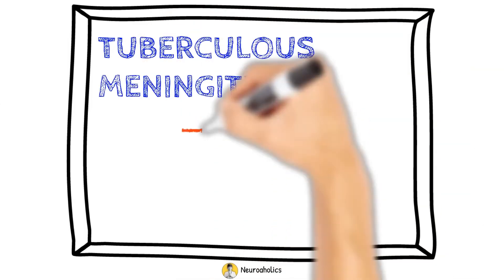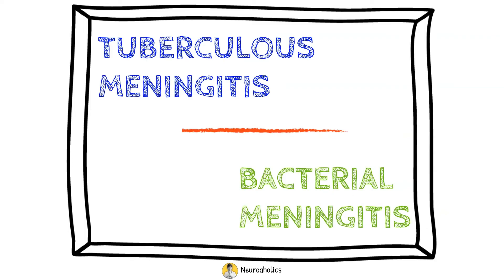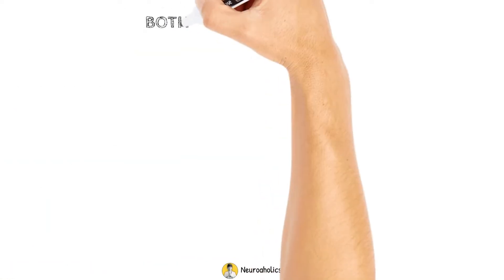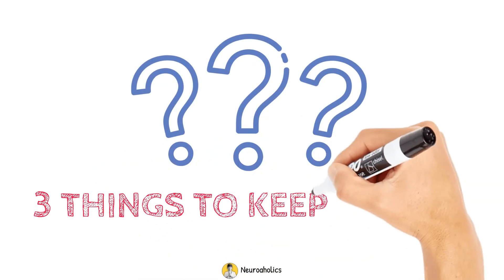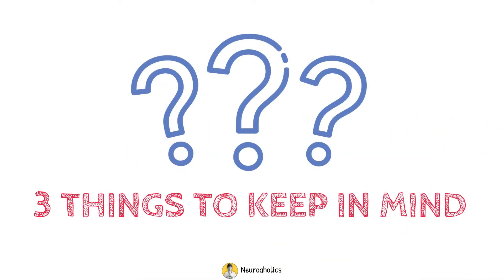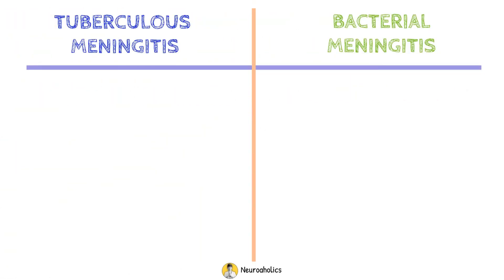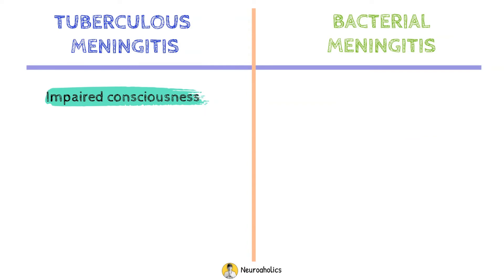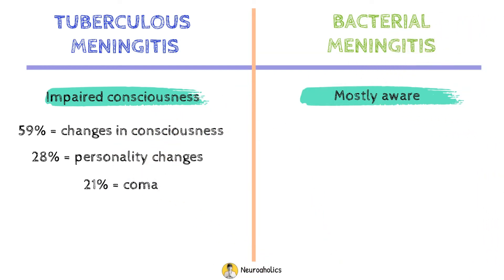Tuberculous vs bacterial meningitis | Neuroaholics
How to differentiate tuberculous vs bacterial meningitis?
This video will discuss the clinical aspect to distinguish tuberculous vs bacterial meningitis.

Chapters
00:00 Overview
00:20 Both common symptoms
00:43 First
01:10 Second
01:32 Third
01:53 Summary